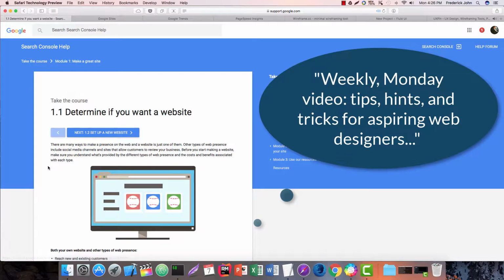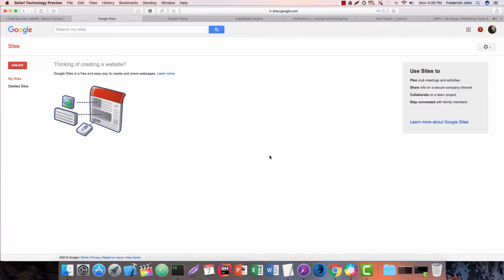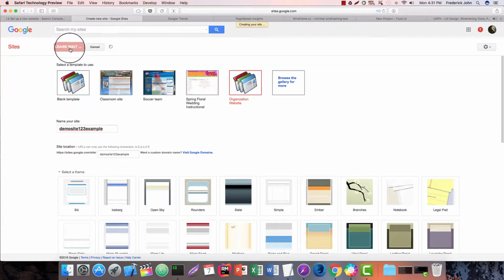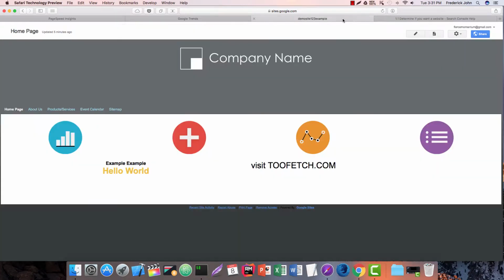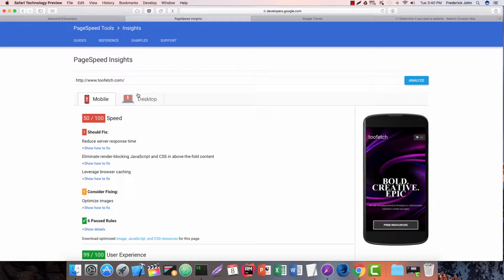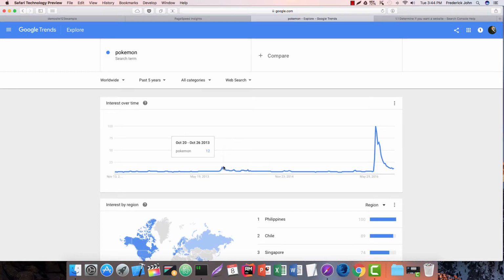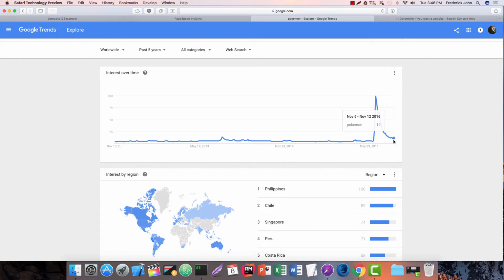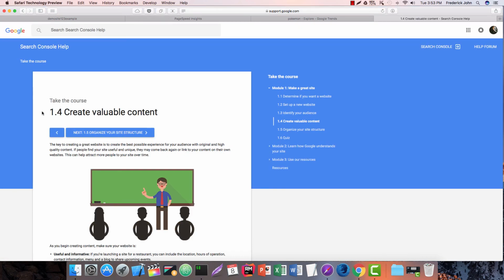Google Developer Resources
Google offers invaluable services every web designer/developer should be using. Make your websites faster, increase page rankings, and deliver better user experiences. Most services are FREE with Google's set of developer resources.